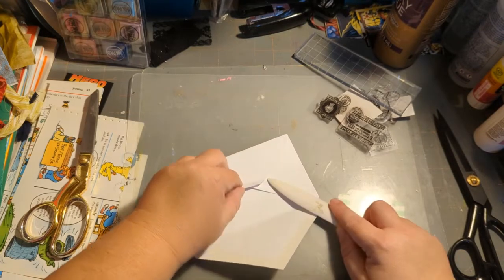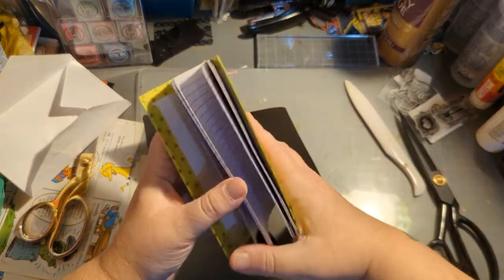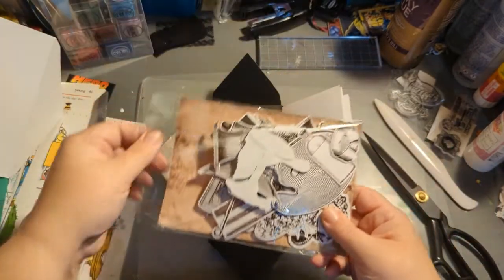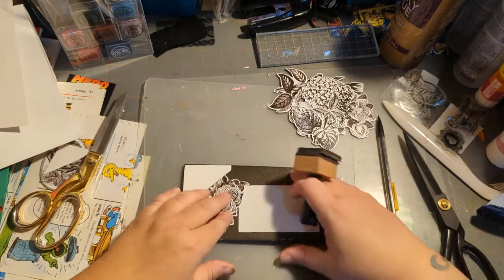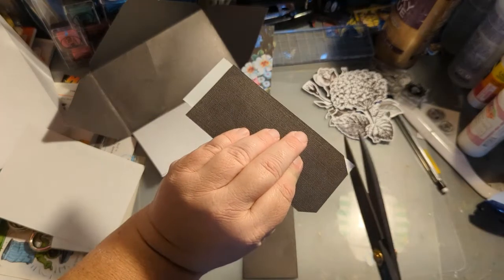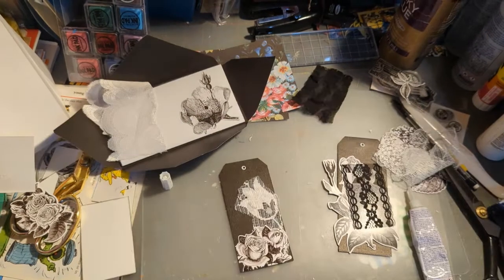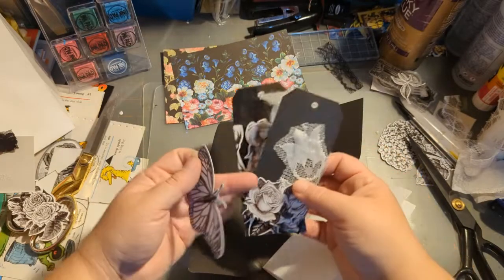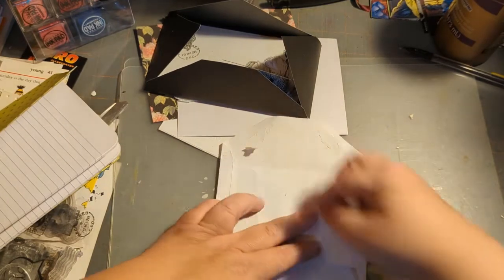How To Postal Notebook Happy Pen Pal Mail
If you would like to reach me by snail mail.
USA